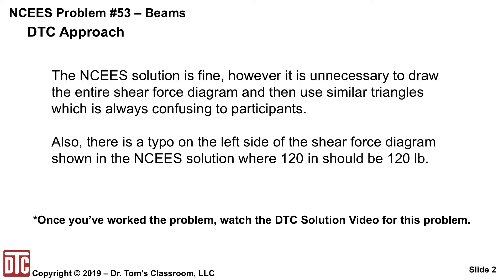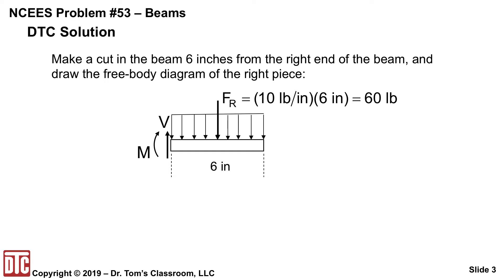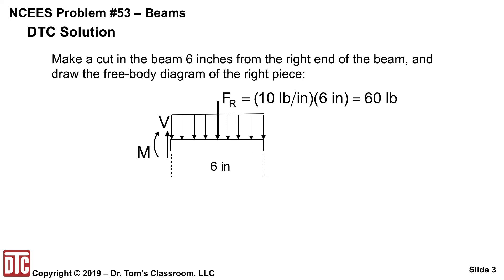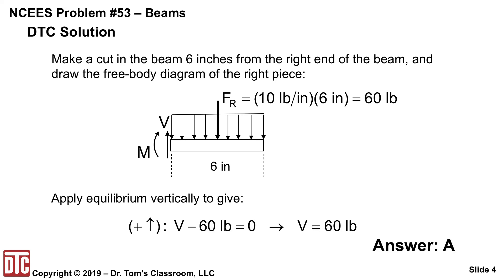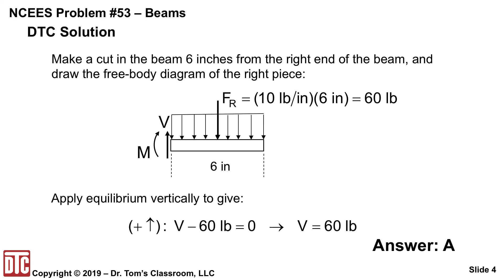NCEES PE Mechanical MDM Practice Exam Problem 53 - Beams (Solution Tips)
I made this video to clarify issues with the NCEES solution for PE Mechanical Machine Design & Materials Practice Exam Problem 53.

The NCEES solution is fine, however it is unnecessary to draw the entire shear force diagram and then use similar triangles which is always confusing to participants. Also, there is a typo on the left side of the shear force diagram shown in the NCEES solution where 120 in should be 120 lb.

You’ll find many more videos on our YouTube channel on fundamental Mechanical Engineering topics, including videos on PE Exam Strategies and sample lessons from our PE Exam Reviews. You can learn more about our reviews at our